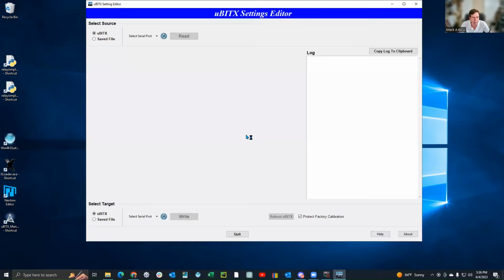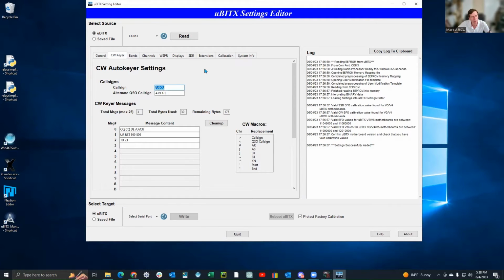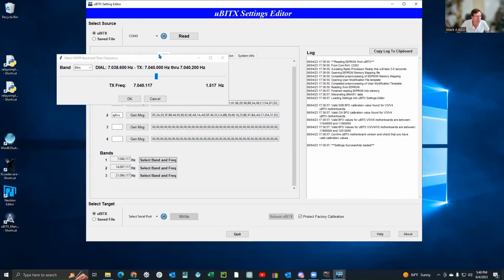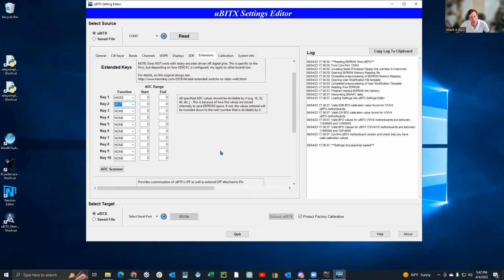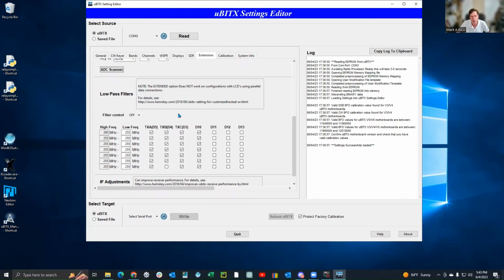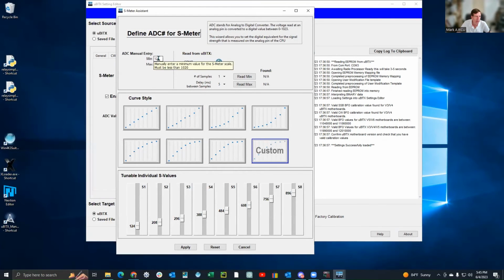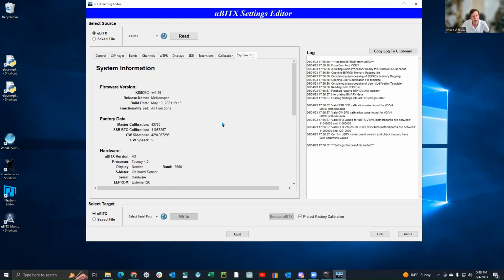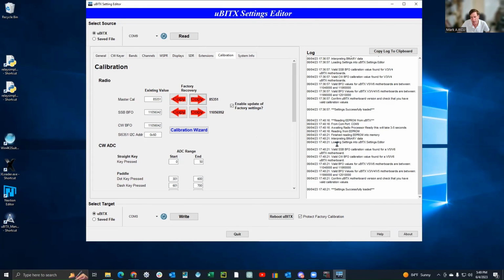Introduction to the Settings Editor for the CEC Firmware on the uBITX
This video introduces the new Settings Editor that makes customization of the KD8CEC (CEC) software much easier. It works with the original V1.2 as well as the newer V2.0 that is under development.

There are binary versions for Windows 10+, macOS, and various Linux versions (both arm and x86).

To enable the Calibration Wizard functionality, you will need to install V2.0 (beta) - use at your own risk ;-)  This beta can be downloaded from:

The HEX files there can be downloaded and then uploaded to your Raduino via XLoader or what ever method you commonly use to upload firmware to your Nano.

If you are interested in the various Raduino boards I have designed that enable Teensy, Pico, etc processors, the KiCad files along with the gerbers that I have used, are available at:

73
Mark
AJ6CU